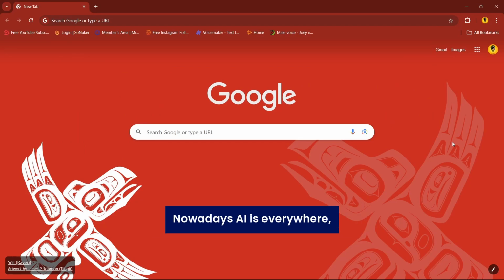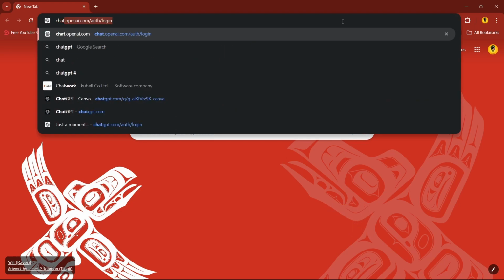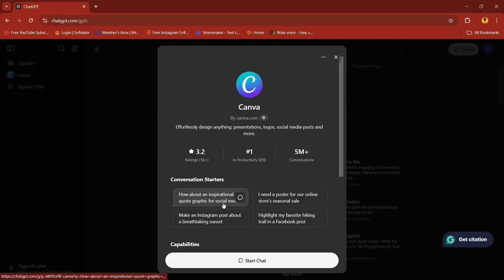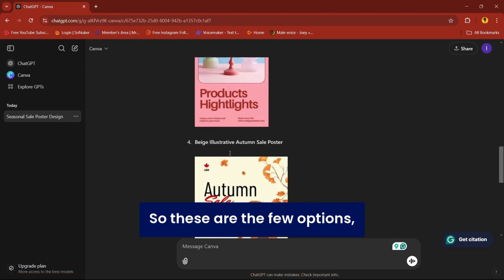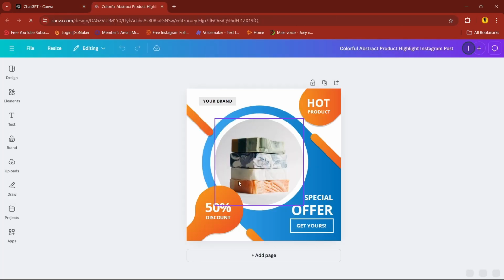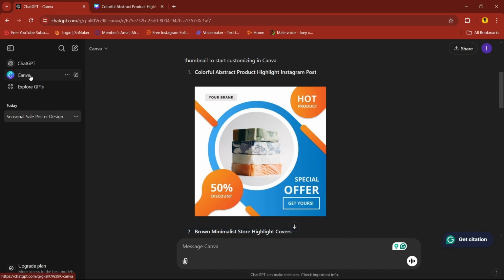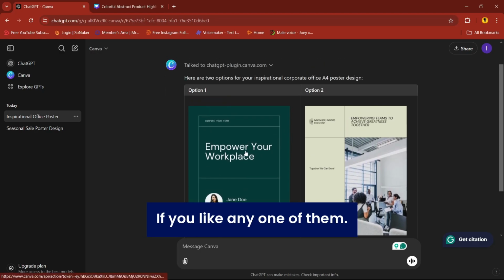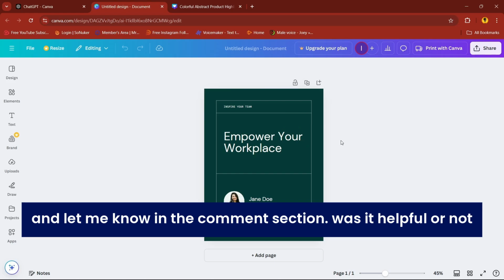Create designs in canva using chatgpt for free || ai design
Today, we will learn how to create designs in canva using chatgpt for free in less than 4 minutes.

AI
create design using ai
chatgpt plugin for canva
how to use canva
how to create design using canva
how to create design using chatgpt
how to create design using ai
chatgpt design
how to use chatgpt to create design
AI Design tool
design ai tools
ai tools for designing
chatgpt for design
How to design
graphic tutorial
graphic tutorials
graphic design tutorial
design tutorial
graphic design course
Graphic design
Rajat prajapati
rajatprajapati